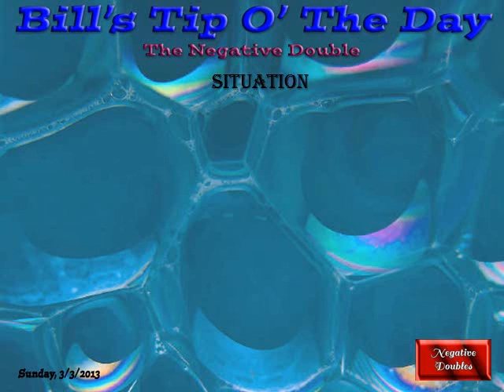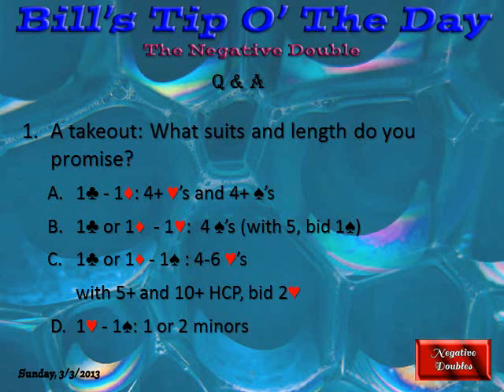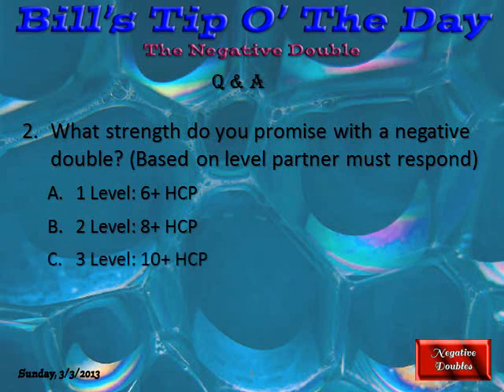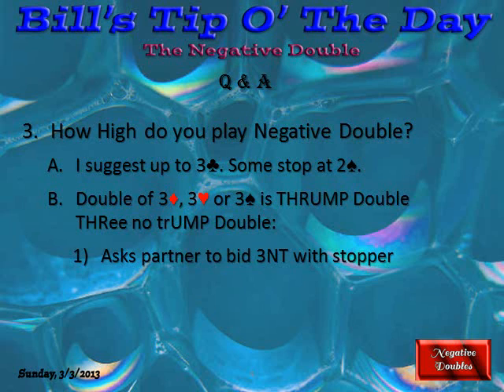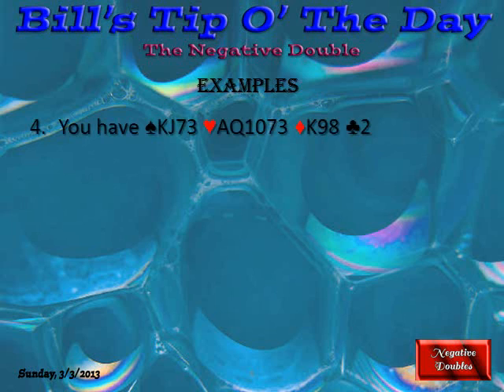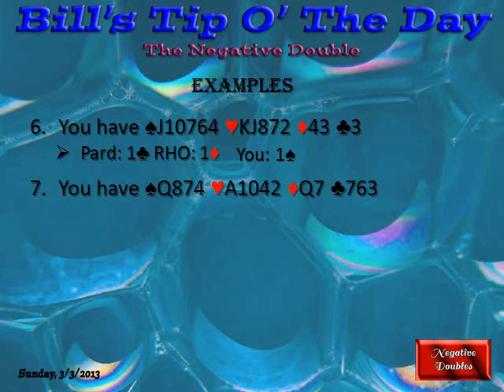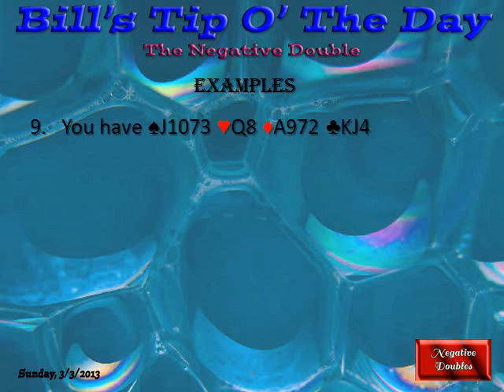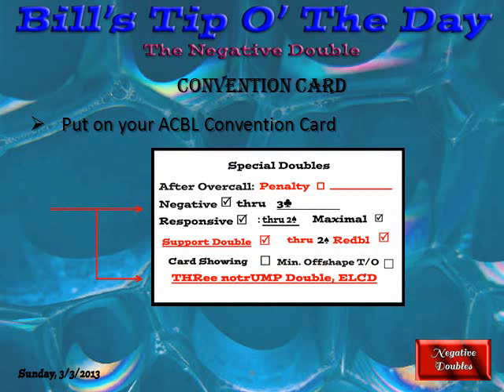Tip 2013-3-3 Negative Double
The Negative Double